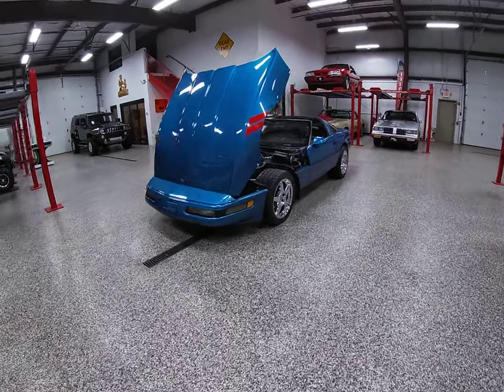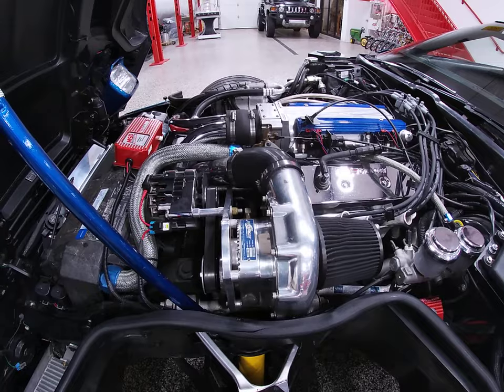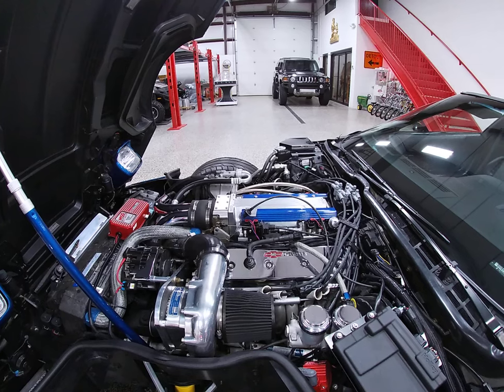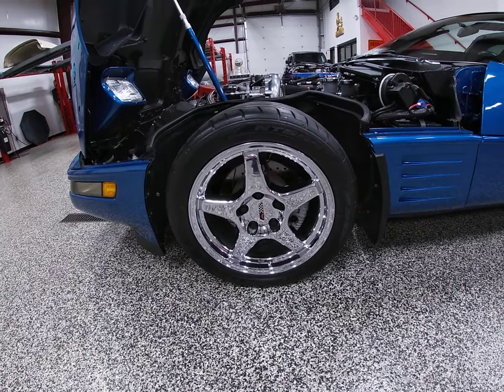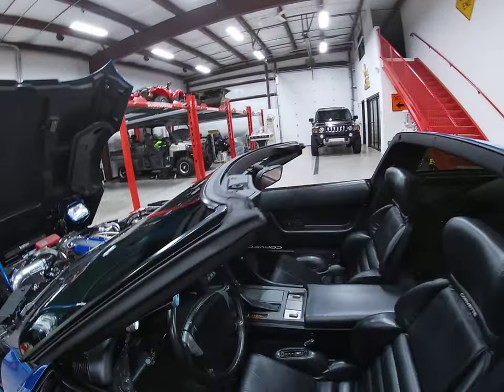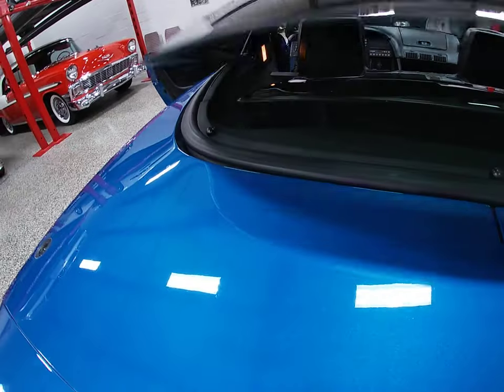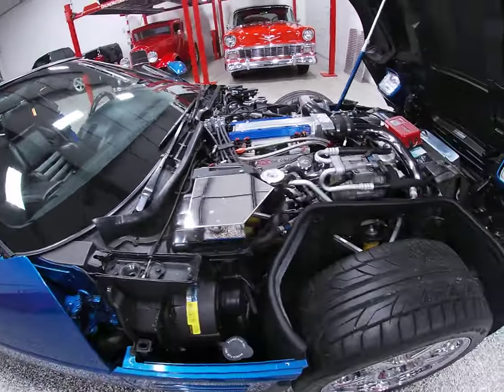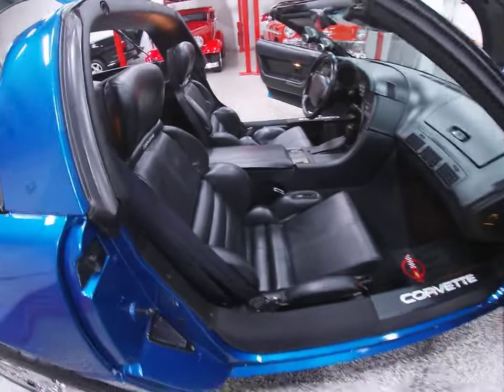1991 supercharged 383 stroker walk around